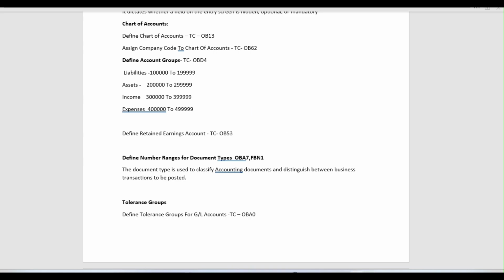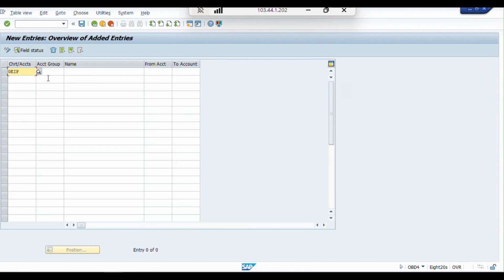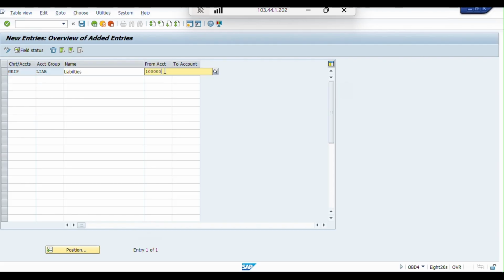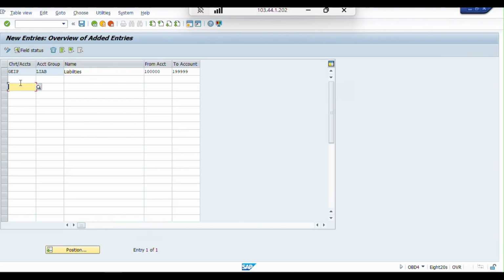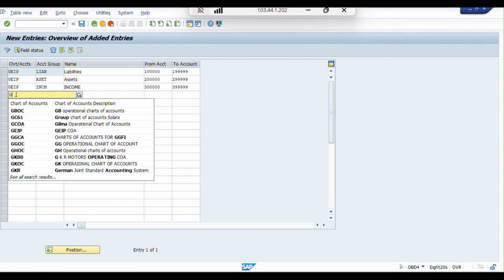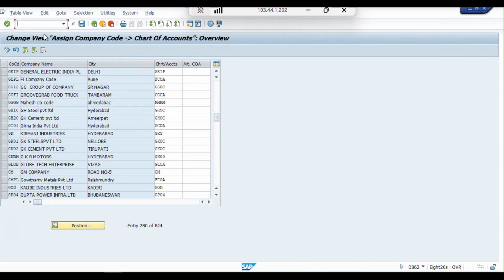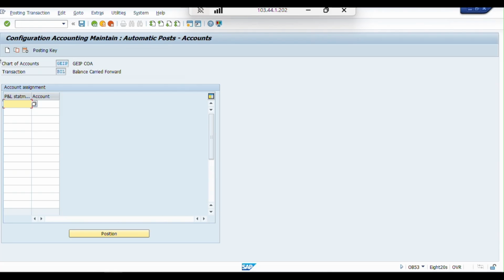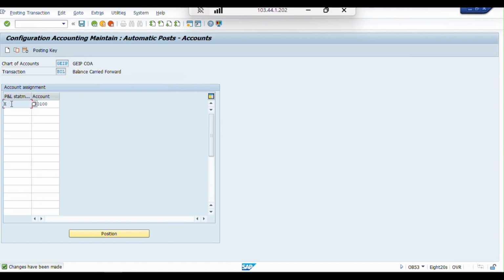9 SAP S4HANA OBD4: Classifying Assets, Liabilities & Income Accounts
Learn how to define and configure G/L Account Groups in SAP S/4HANA Finance step-by-step. In this SAP FICO tutorial, we break down the configuration process using transaction code OBD4, explain why account groups are critical for your Chart of Accounts, and show you how to manage number ranges and field statuses.
SAP S4HANA OBD4: Classifying Assets, Liabilities & Income Accounts

Perfect for SAP consultants, business analysts, and end-users preparing for interviews or system implementation!

sap s4 hana account groups creation,create account groups in sap s4hana,sap gl account groups configuration,how to define account groups in sap s4 hana,sap s4hana finance tutorials,sap fico configuration guide,sap fico account groups,chart of accounts sap s4hana,gl account number ranges sap,sap obd4 configuration step by step,sap s4 hana financial accounting,sap fico training videos,sap fico interview questions and answers,sap fico full course